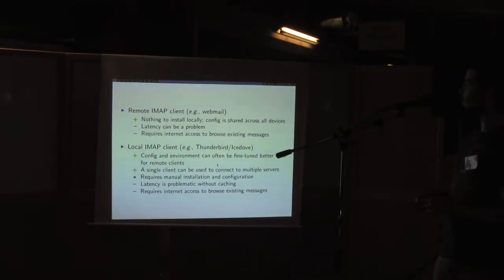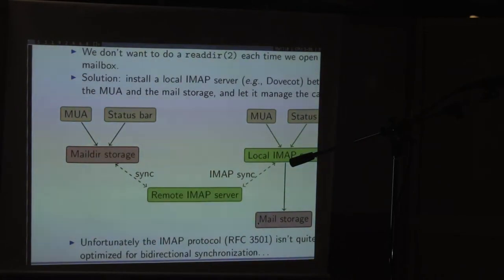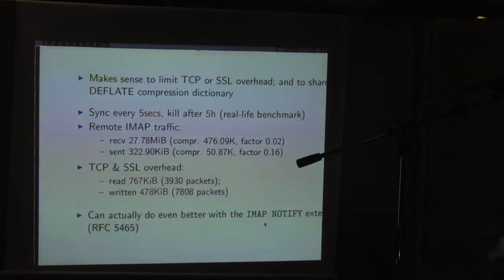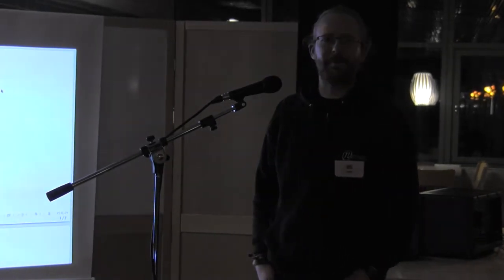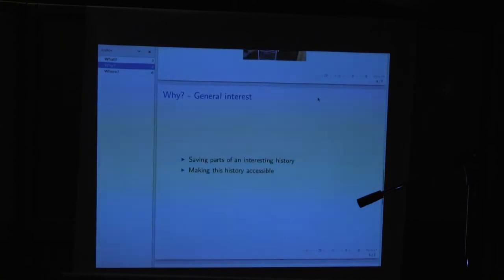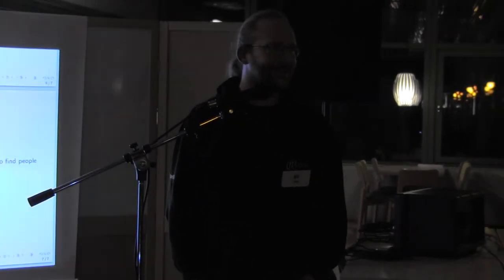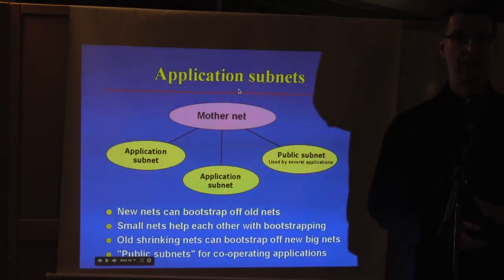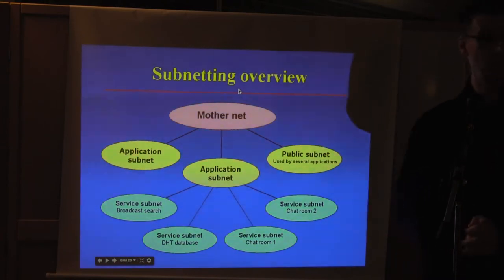Saturday Lightning Talks (FSCONS 2015)